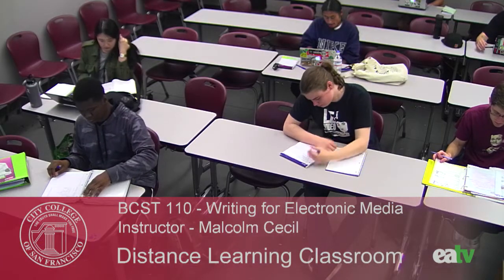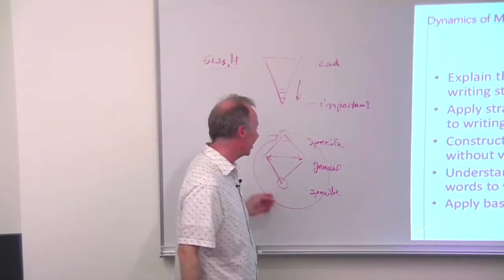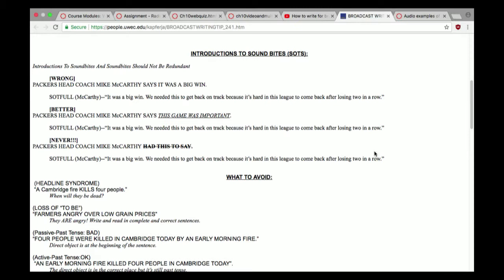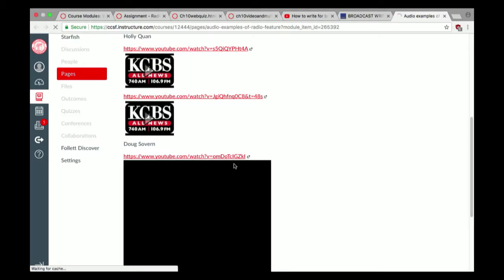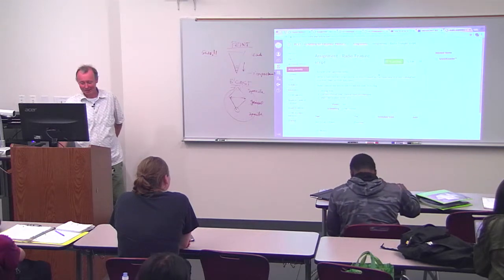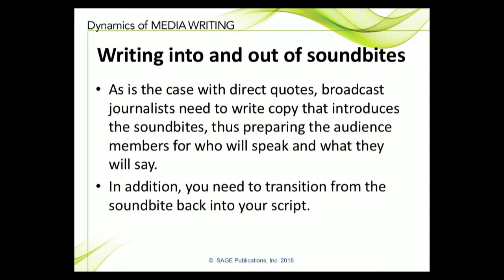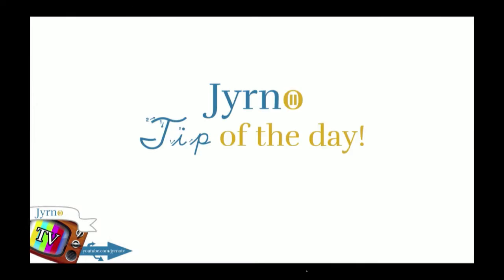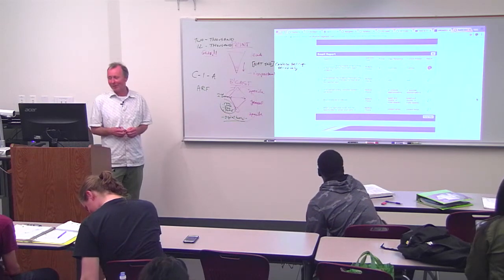BCST 110 - Introduction to Writing for Electronic Media, September 28, 2017 Lecture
Recorded on September 28, 2017 in the Distance Learning Classroom on the Ocean Campus of City College of San Francisco.